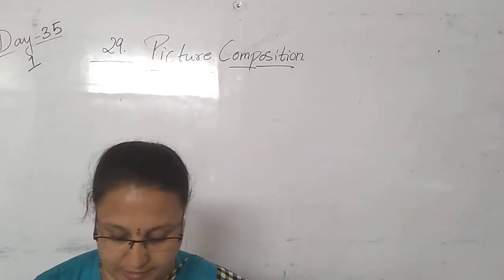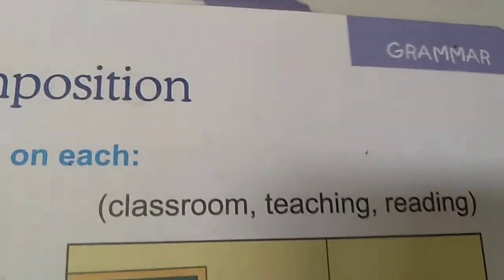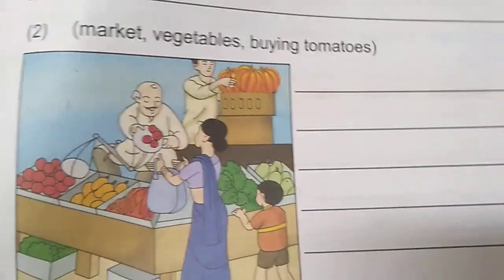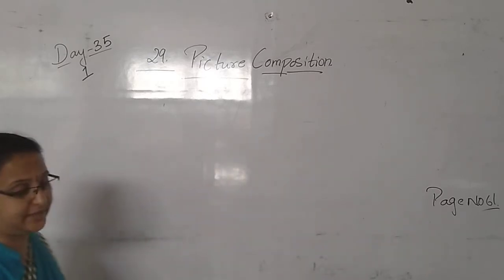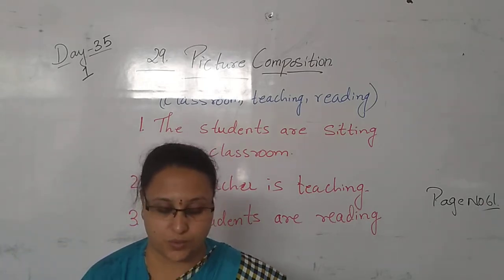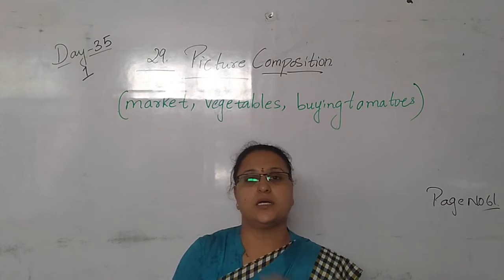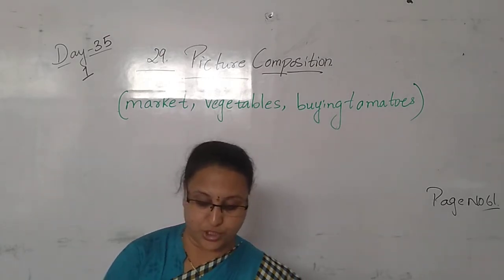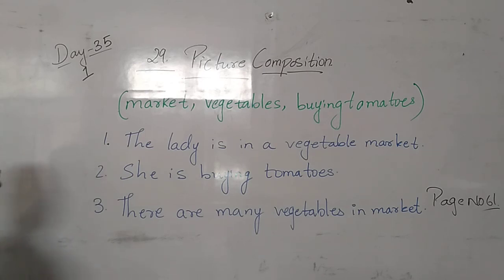CBSE 1 ENGHISH SEM 2 BY RESHMA PAWAR DAY 35